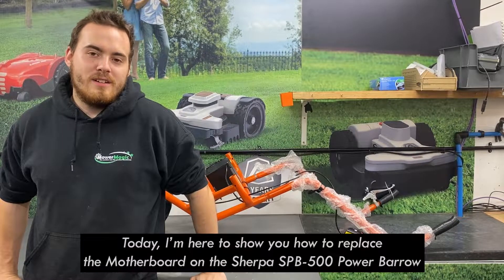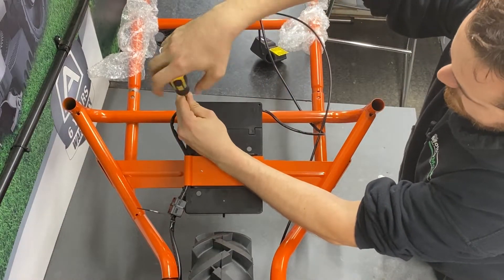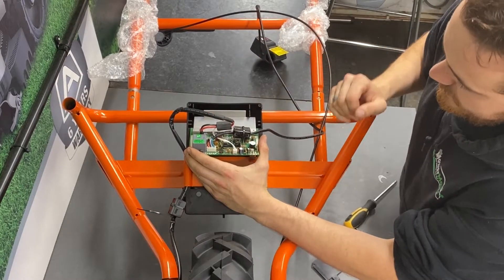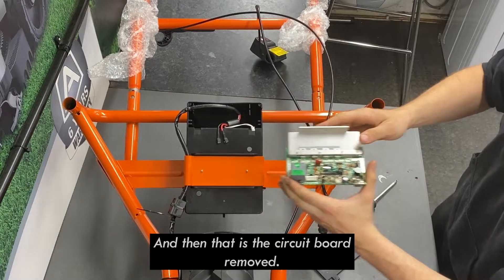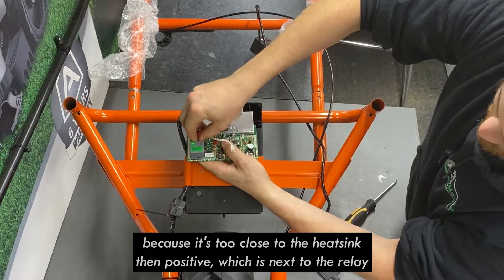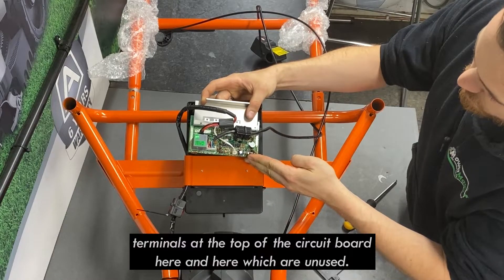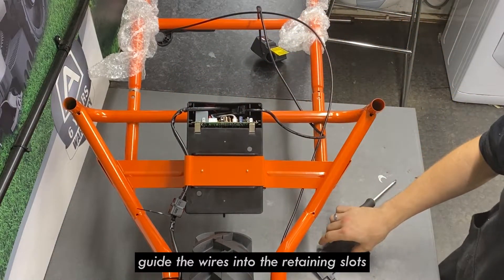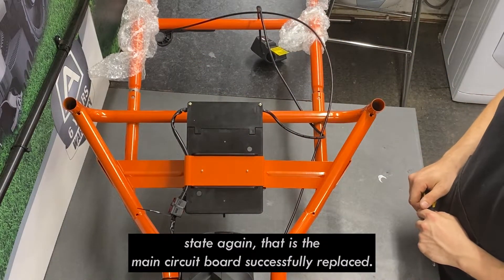Sherpa SPB-500 Power Barrow - How To Replace a E29A Motherboard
This video goes through how to replace a motherboard located in the battery compartment of the SPB-500 Power Barrow.